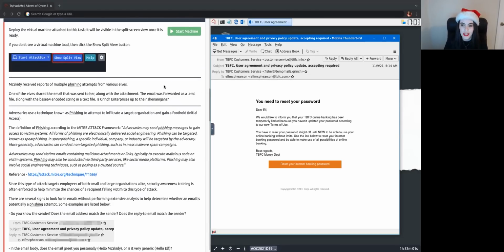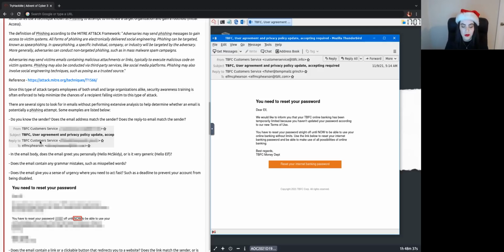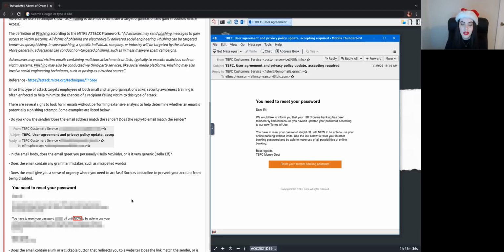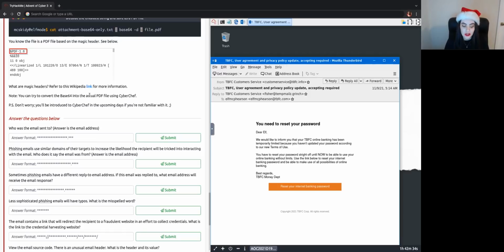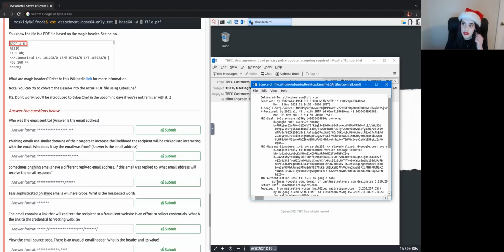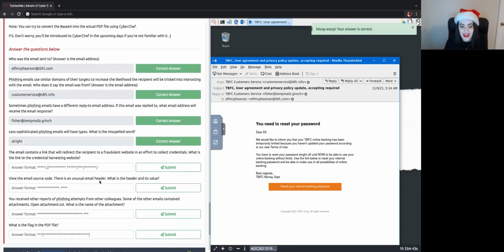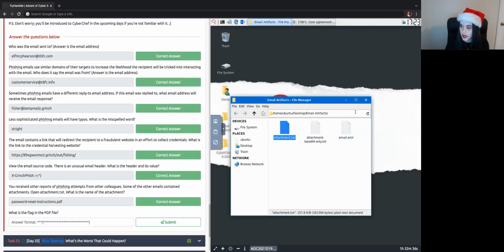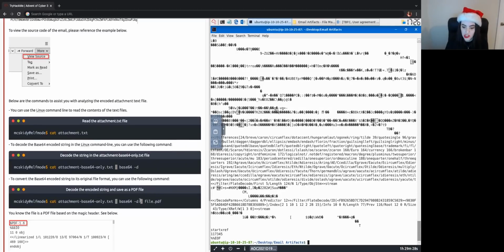TryHackMe: Advent of Cyber Day #19 - Task 24 Phishing Walkthrough!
A walkthrough of Day 19, Task 24 of TryHackMe's Advent of Cyber 3, where we learn about all things phishing!